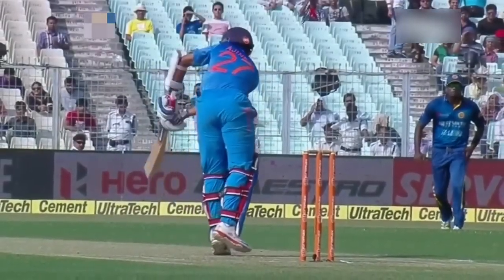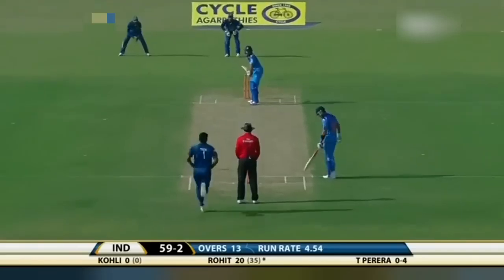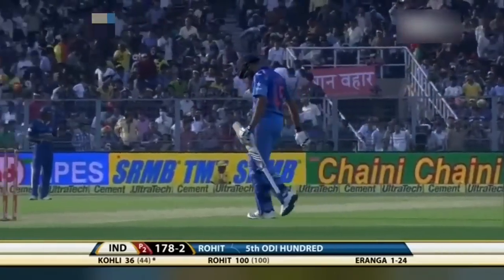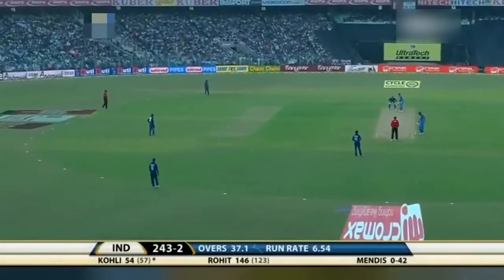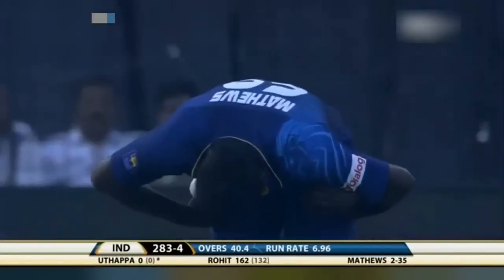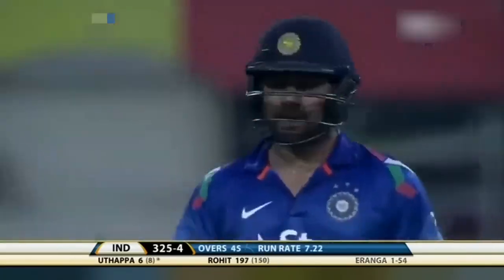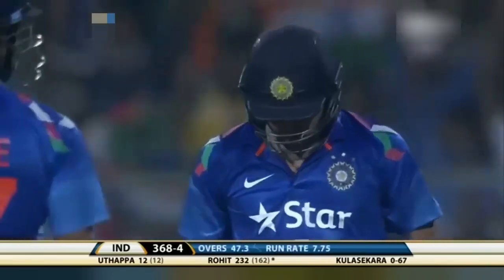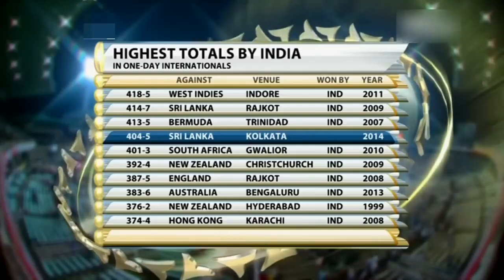Rohit Sharma 264(173) vs Sri Lanka 2014 ball by ball highlights